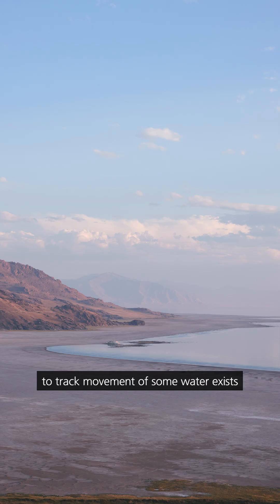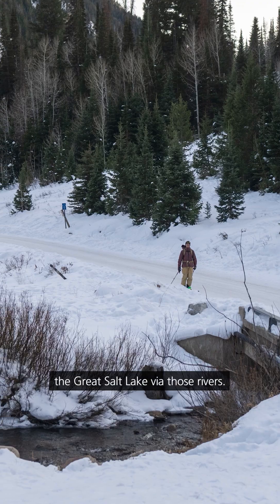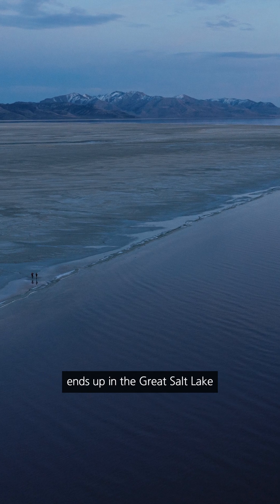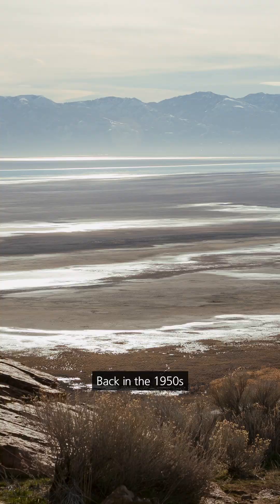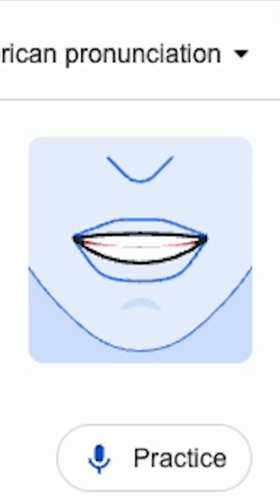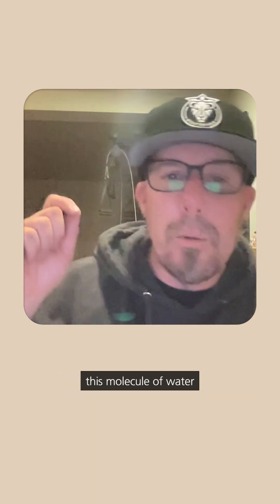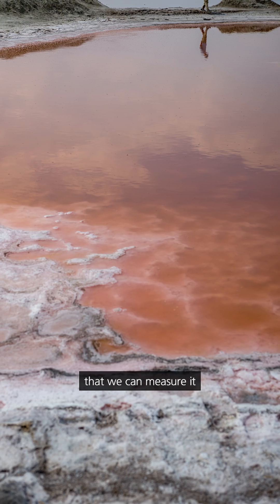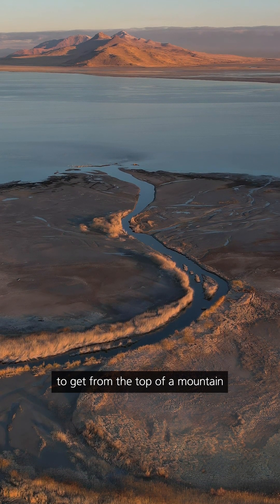How do we know how long it takes water to move to the Great Salt Lake? Thank nuclear testing.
Scientists can track how long it takes water — from rain or snow — to get from the top of the Wasatch Mountains to the Great Salt Lake. And it's thanks to nuclear testing.

In the decades after nuclear testing in Nevada began, it became clear that the same westerly winds that reliably carry moisture from the Pacific Ocean to Utah’s mountains also carried the radioactive dust from these tests into communities far from the detonation sites. The fallout unleashed by these and other nuclear tests continue to circulate across the globe today.

Among these radioactive particles is an isotope called tritium, which enters the global water cycle as water vapor and precipitation and diminishes over time at a steady rate. That gives scientists like Paul Brooks the ability to track how long it takes for the rain and snow that fall on Utah’s mountains to reach a catchment like the Great Salt Lake.

“We can’t track every water molecule, so we can only track the average age,” he said. “And the average throughout the western U.S., from all the sites that we’ve looked at, is 6.9 years.”

Video by Trevor Christensen
Reporting by Clarissa Casper and Matthew D. LaPlante
The Salt Lake Tribune